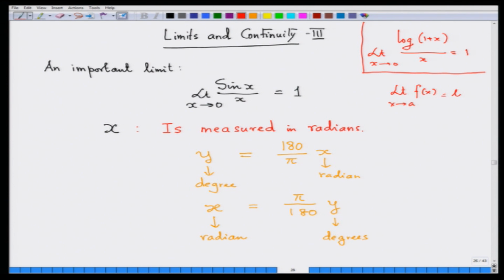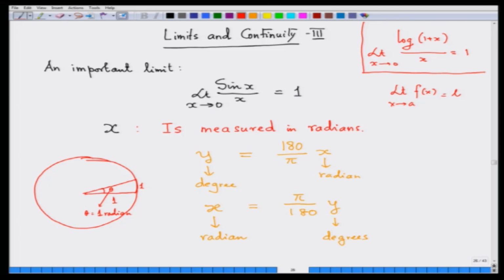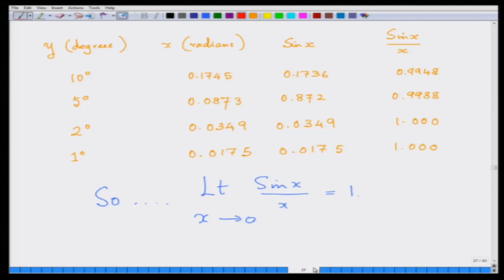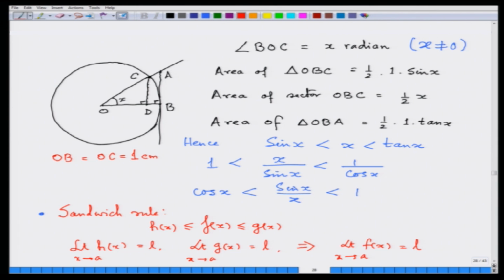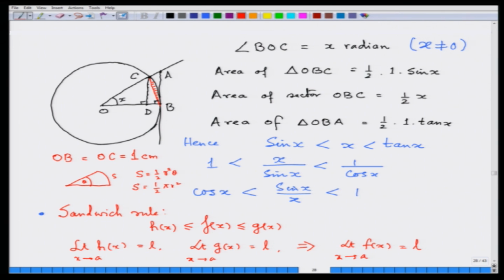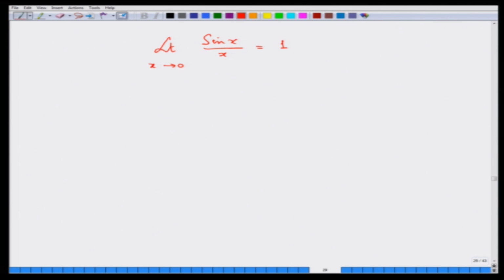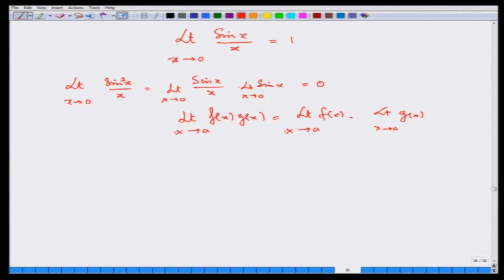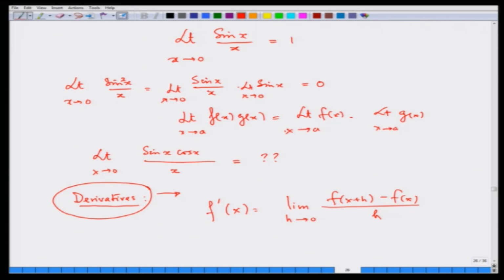Limits And Continuity- 3